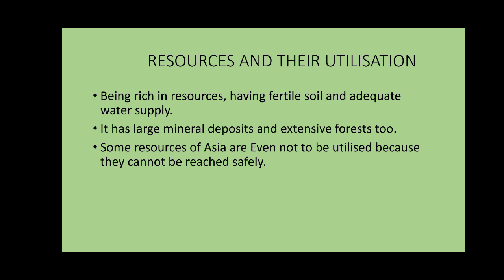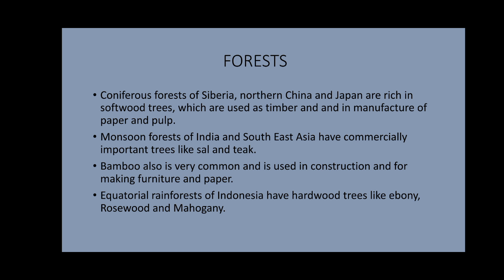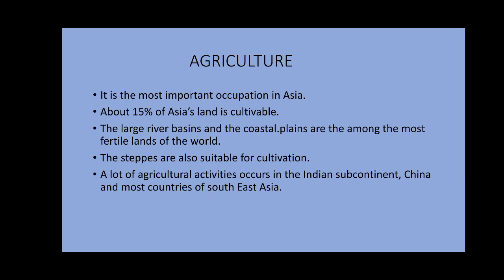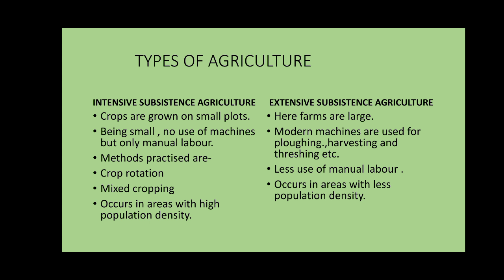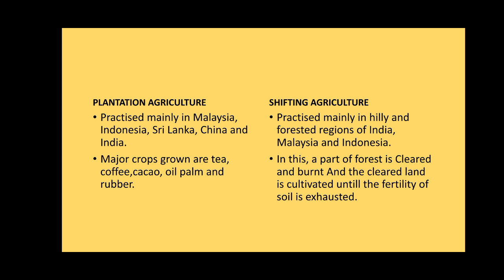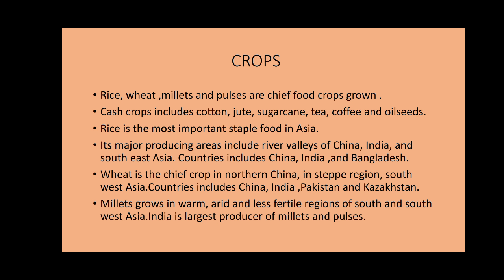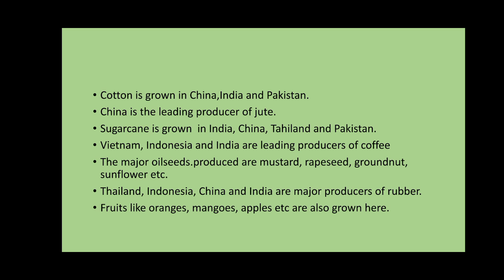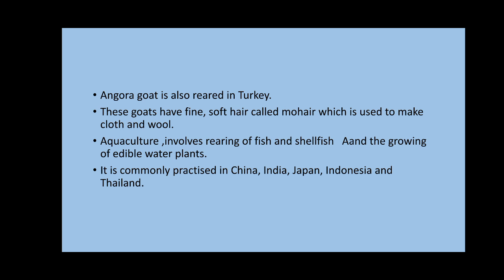Class 8, Geography, Chapter 6 (Asia) Part 6 by Sonam Singh